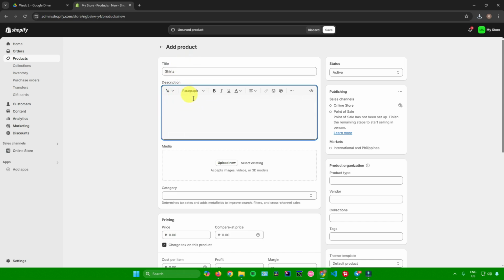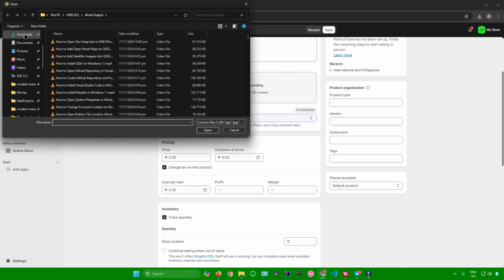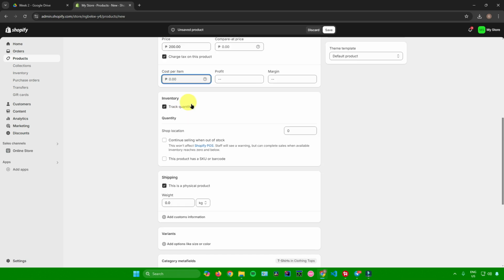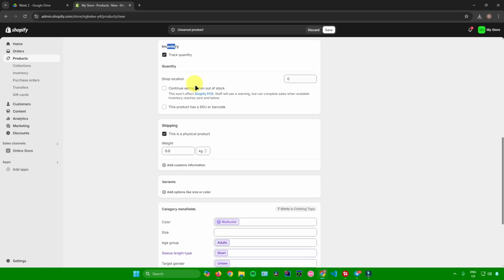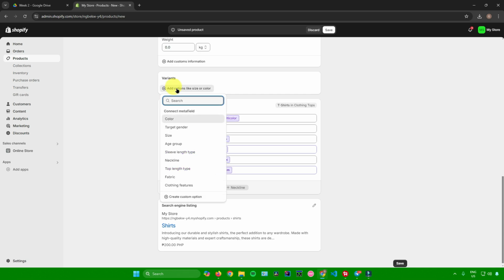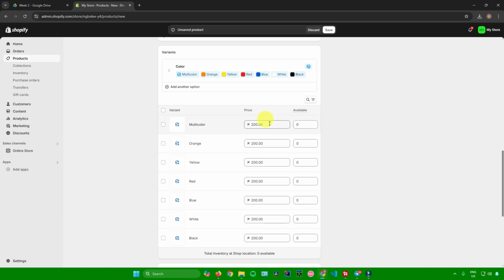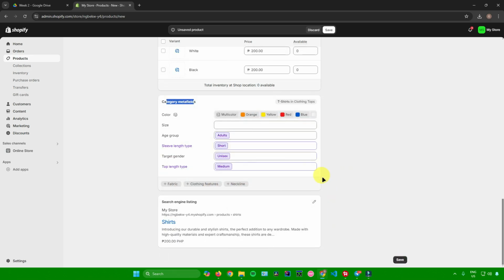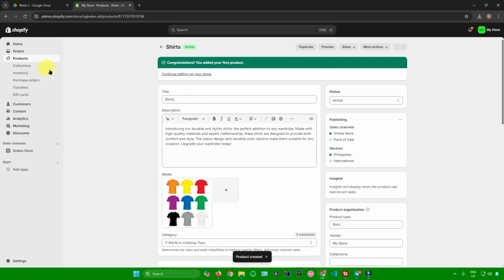Adding Products to Your Shopify Store Quick Guide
Looking to add products to your Shopify store quickly and efficiently? This step-by-step guide shows you how to upload your items, customize product details, and optimize your listings to attract customers. Whether you're launching your first store or expanding your inventory, this quick tutorial makes it simple!

✨ What’s in this guide:
✅ How to add products to Shopify
✅ Setting up product descriptions, images, and pricing
✅ Tips to optimize product listings for better visibility
✅ Managing inventory and stock levels

Start building your online store today and give your customers the shopping experience they deserve!